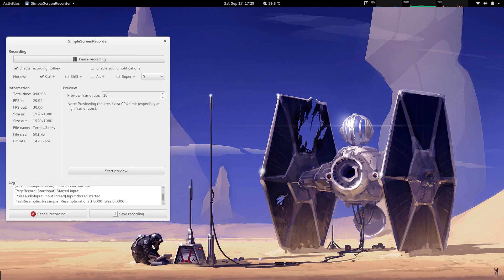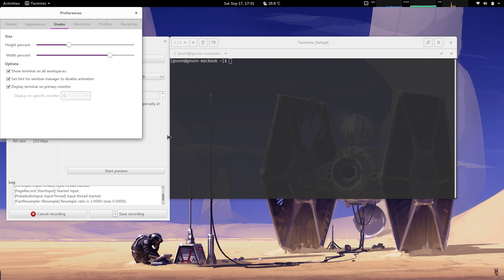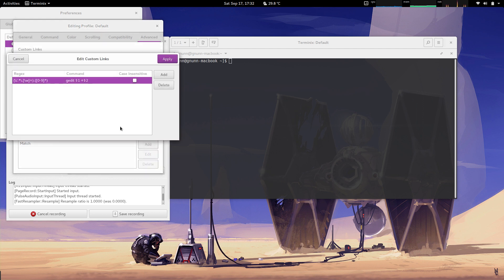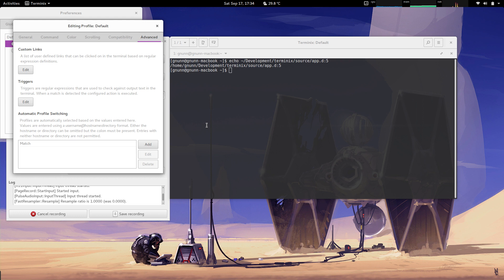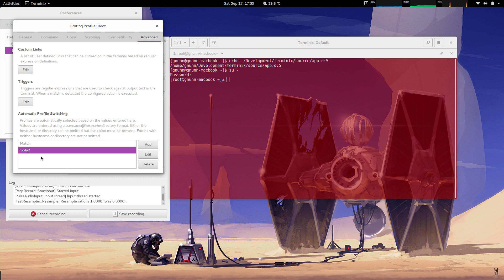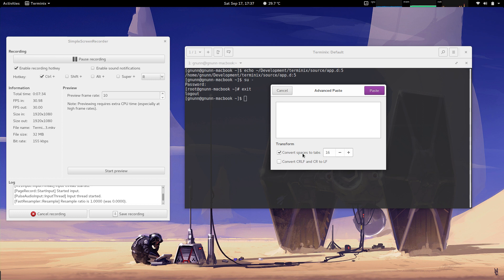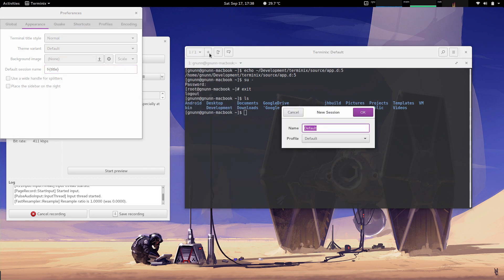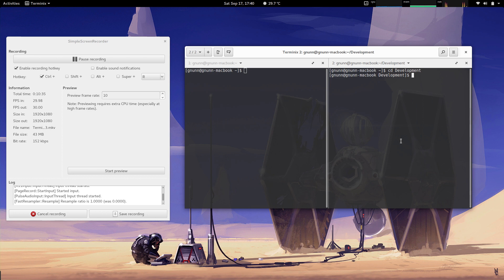Terminix 1.30 New Features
This is a short video showing some new features in the forthcoming Terminix 1.30 version. This new version is expected to be released in the next week or two.

Terminix is a tiling GTK terminal emulator designed for the Gnome environment.